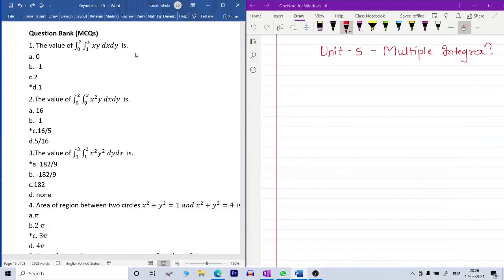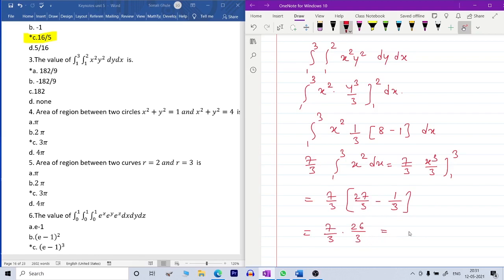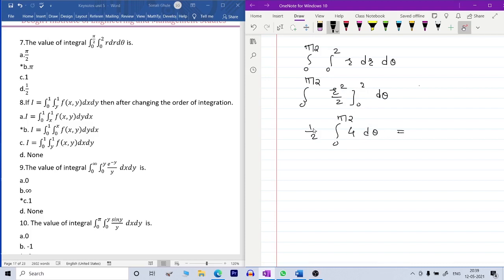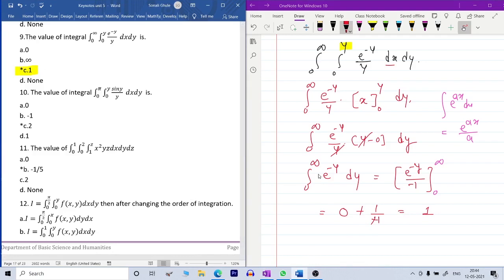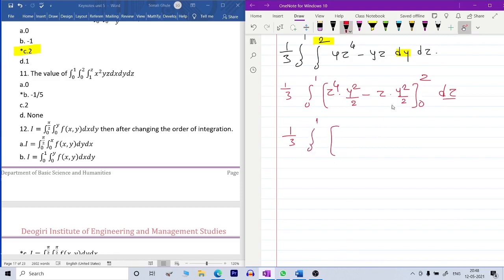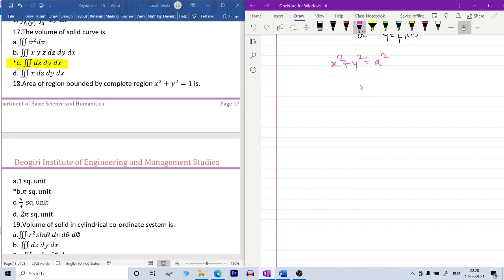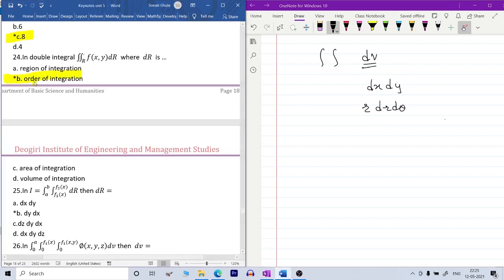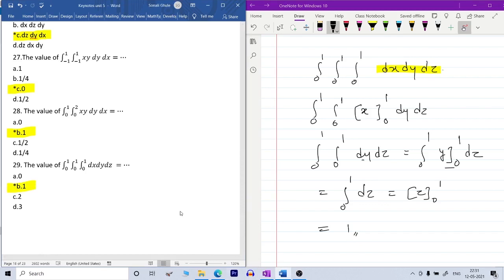Integration Double Integration Triple Integration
How to solve MCQ's on Multiple Integration?
Double integration in cartesian
Double integration in polar
Triple Integration
Change the order of Integration
Volume by integration
Area by Integration

Click on below link to refer notes.